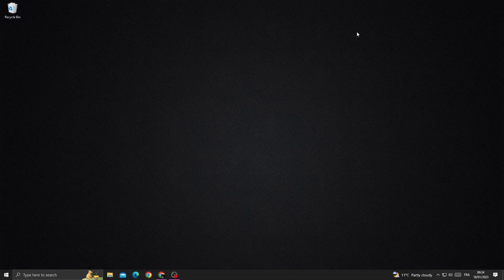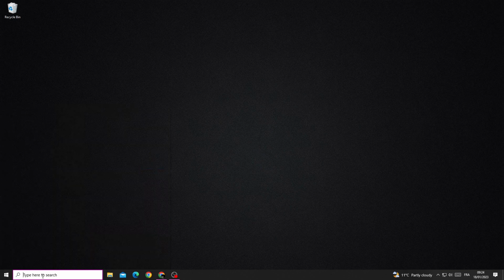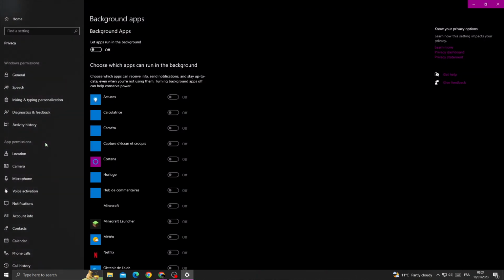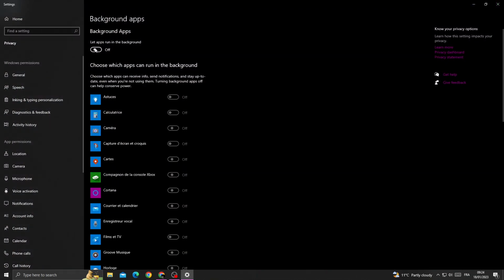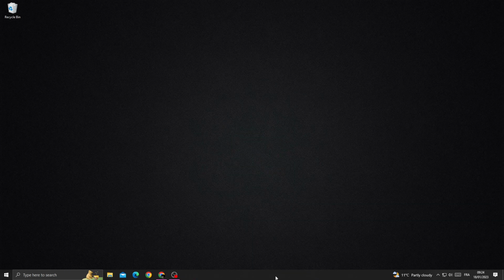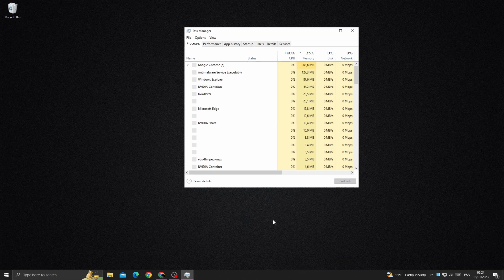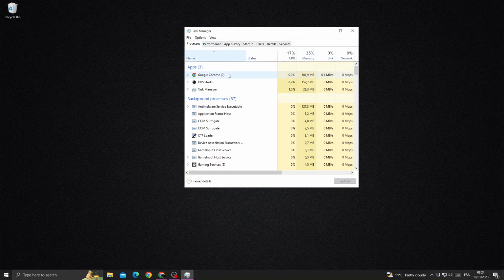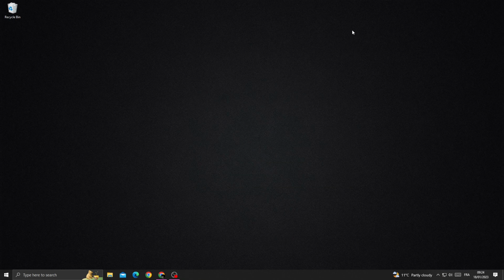STUCK AT THE GEO ELEMENT IN THE LOADING SCREEN FELLOWED BY A CRASH?? Upload_Crash?? Genshin Impact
in this video we discuss :